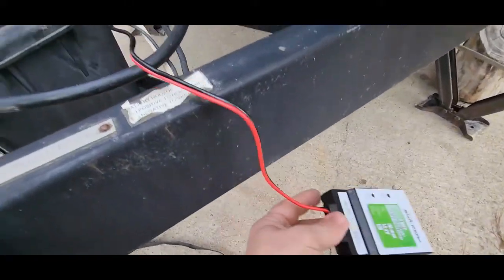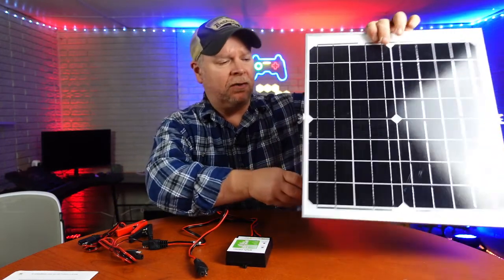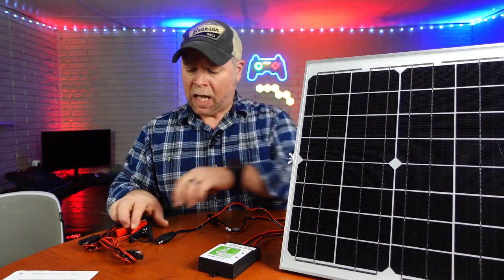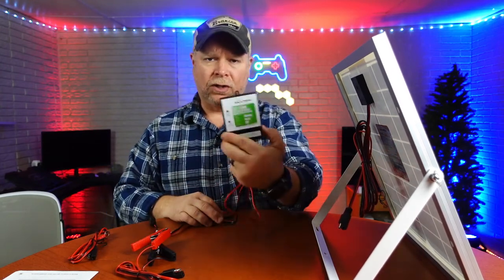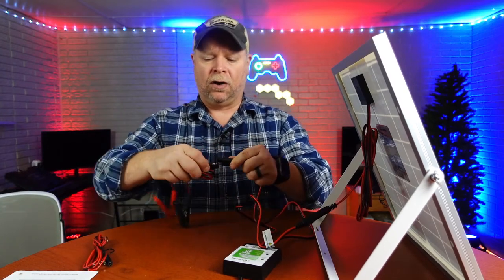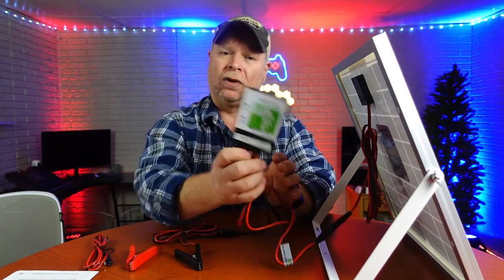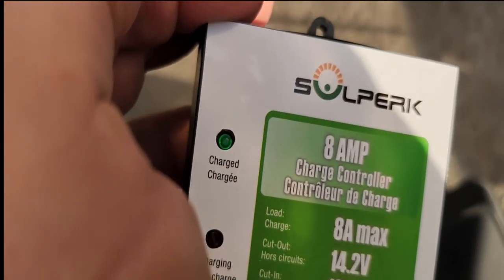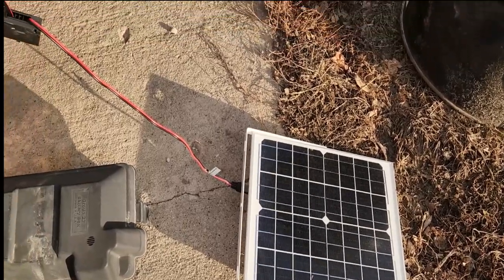SOLPERK 20W Solar Panel HOW TO INSTALL